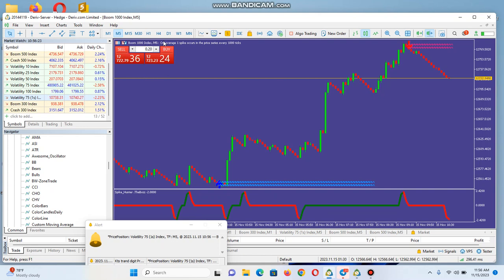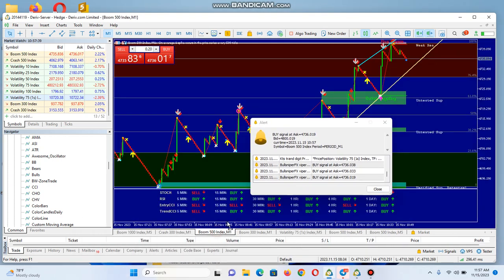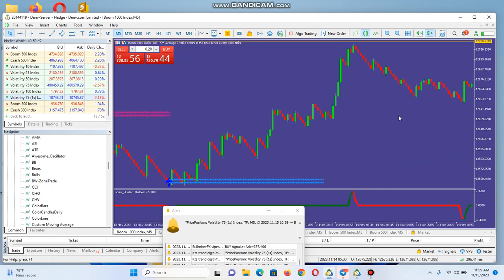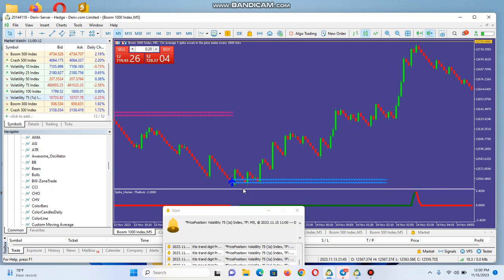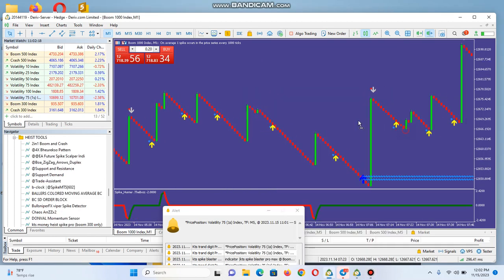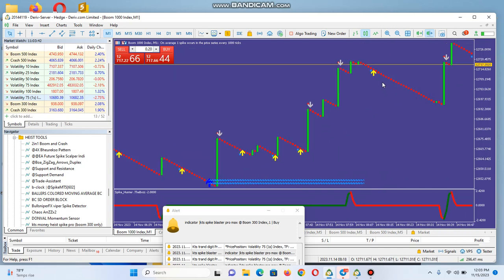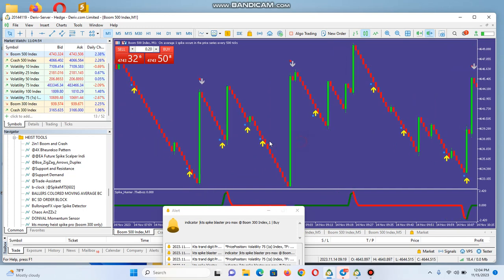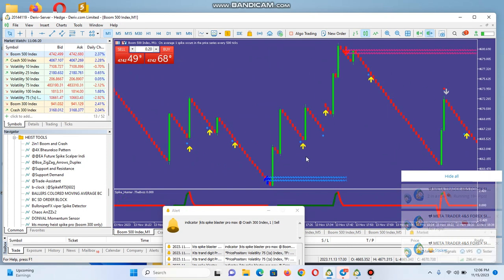HOW TO USE CHOARS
*APPROVED REGISTRATION LINK FROM DERIV BROKER*